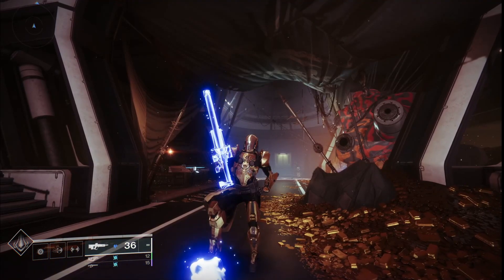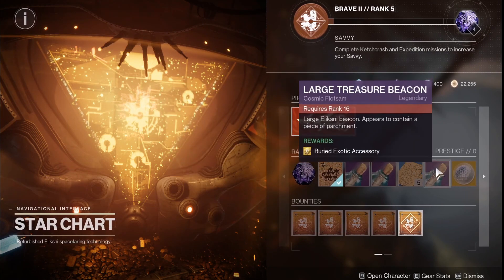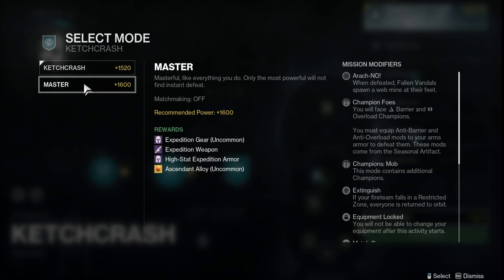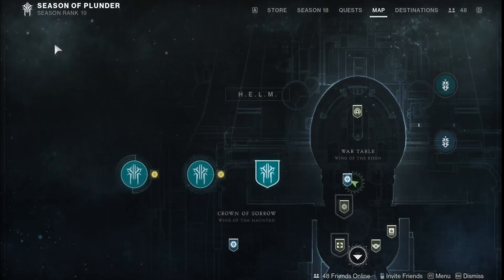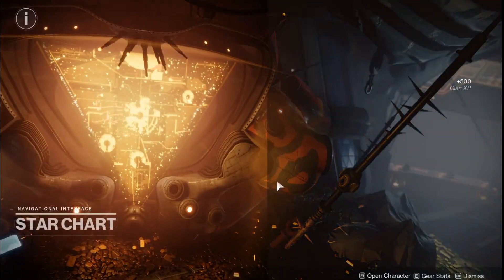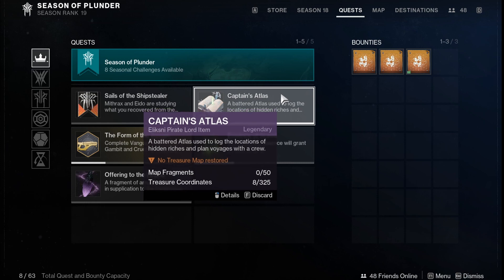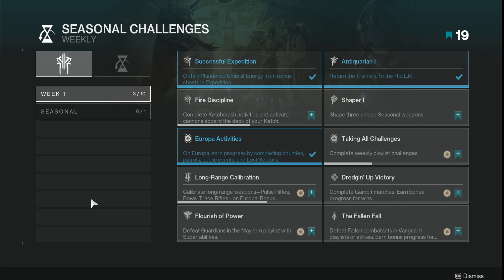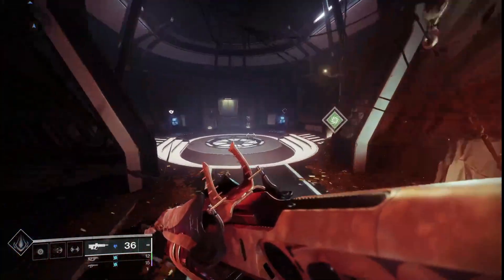HOW TO RANK UP THE STAR CHART FAST IN DESTINY 2: SEASON 18!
In this video, We Go Over How to RANK UP THE STAR CHART (Brand New Vendor In Season 18!)
In Destiny 2: Season of the Plunder!